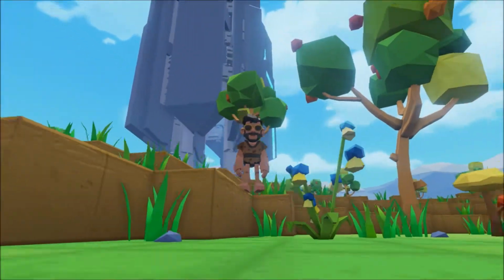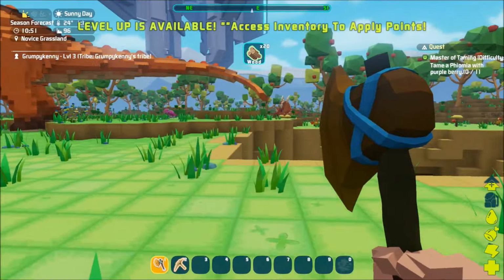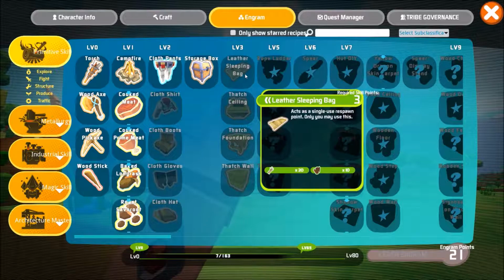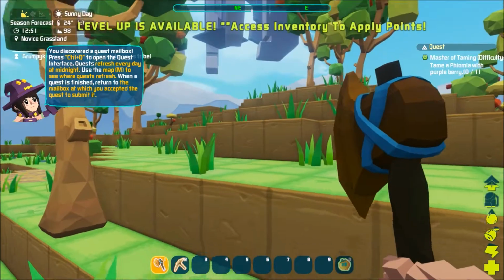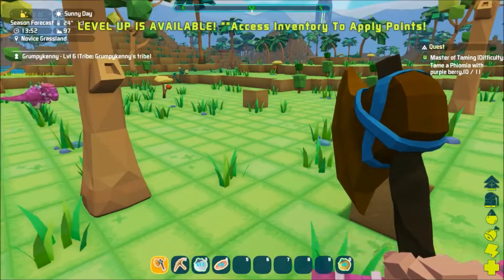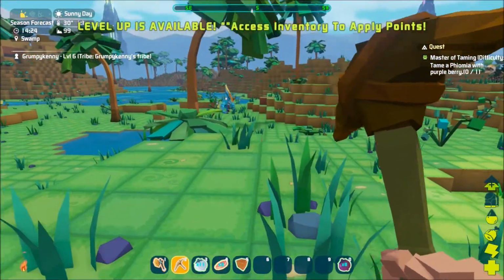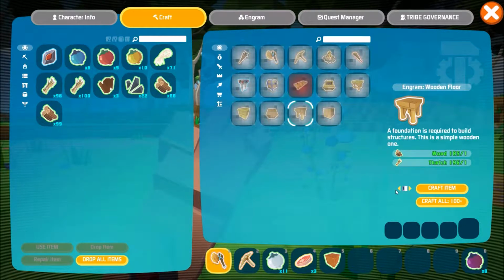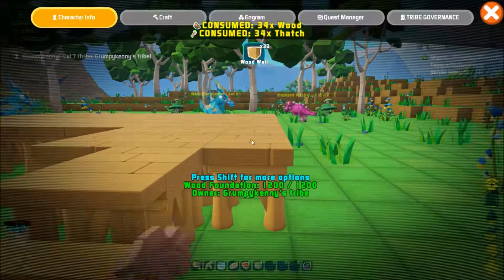RAPTOR!! EP1 PIXARK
Take a look down here you might find something you like :D